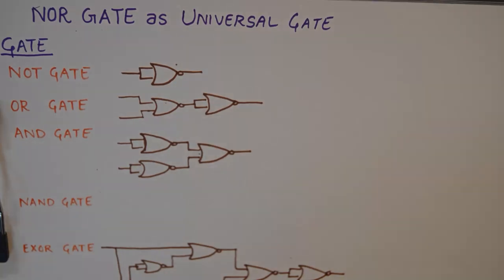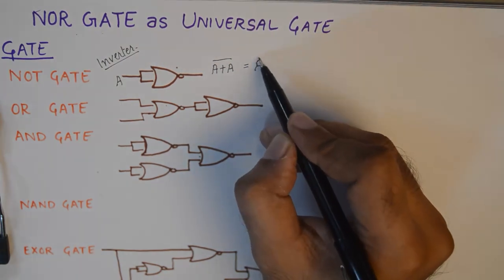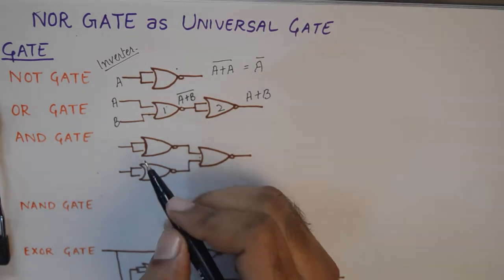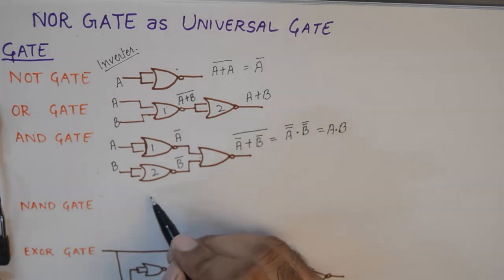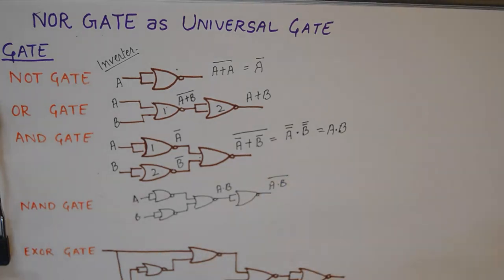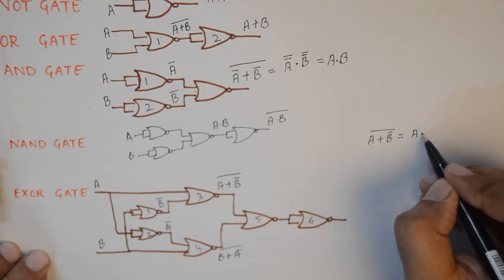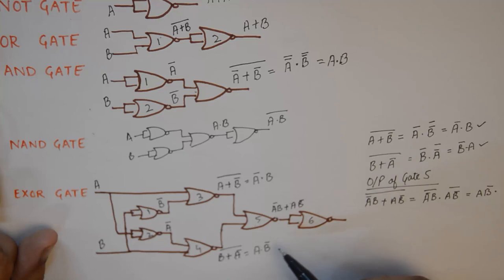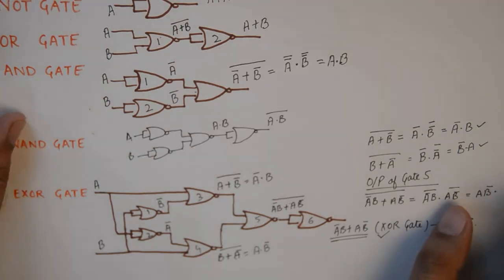Nor Gate as Universal Gate | Digital Electronics